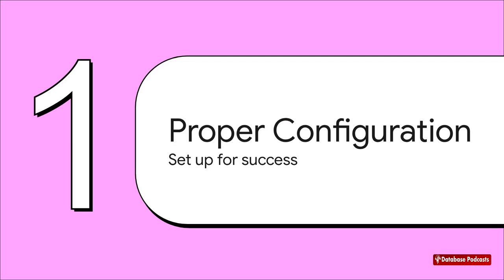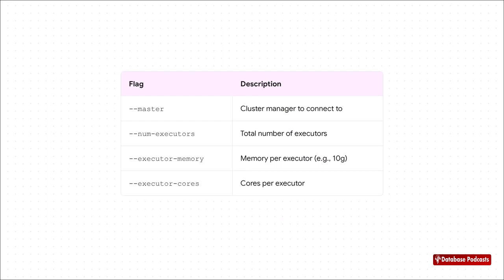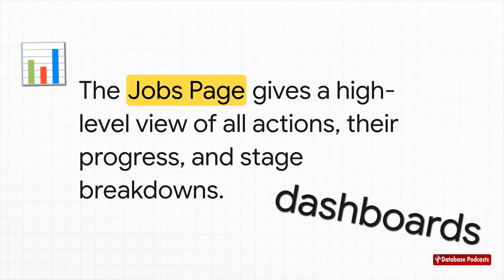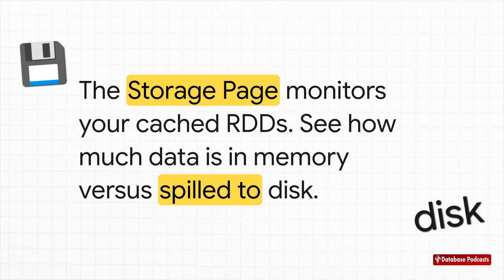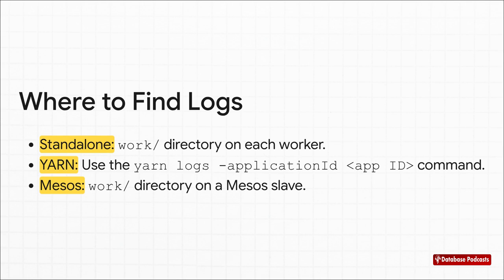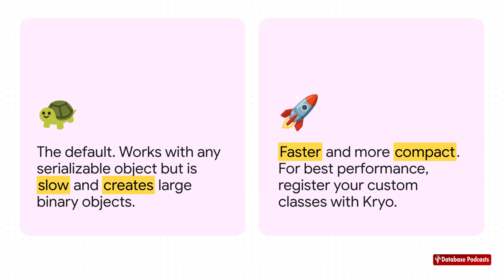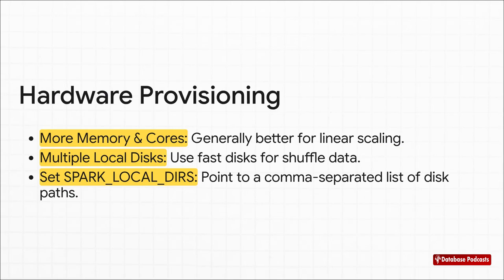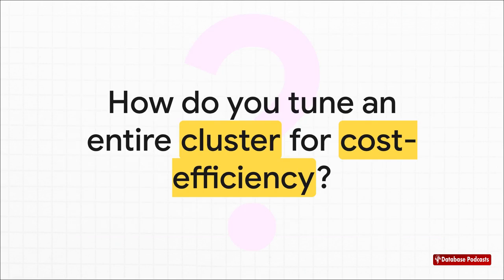Episode 18 – Tuning & Debugging Spark Applications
Master Spark tuning and debugging. Learn how to configure SparkConf, use the Spark Web UI, and analyze logs. Discover best practices in parallelism, serialization, memory management, and hardware provisioning.

Tags (≈497 chars):
spark tuning debugging applications explained tutorial beginners, apache spark sparkconf explained tutorial beginners, spark web ui monitoring jobs explained tutorial beginners, apache spark logs analysis error debugging explained tutorial, spark performance tuning parallelism serialization memory management explained, apache spark cluster resource optimization explained tutorial, spark big data application debugging explained tutorial beginners, apache spark troubleshooting explained tutorial beginners, @DatabasePodcasts